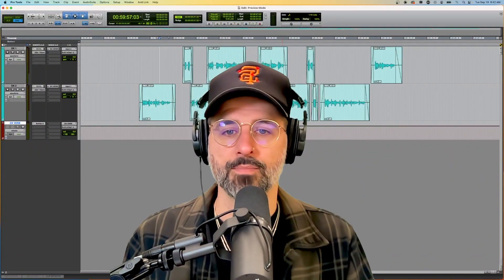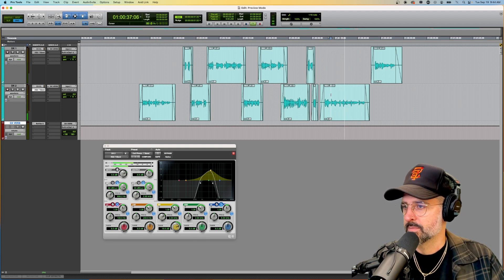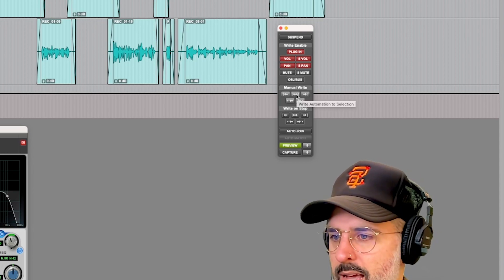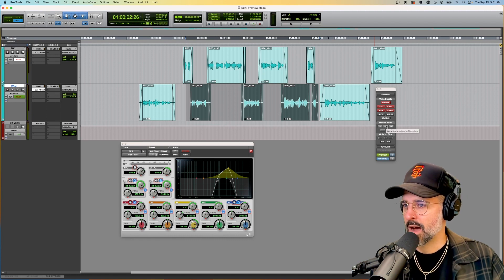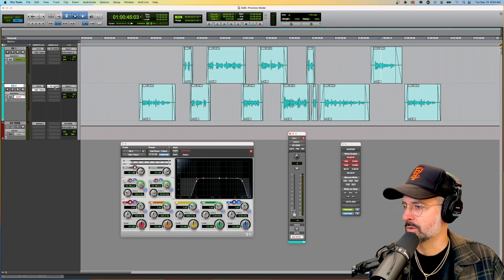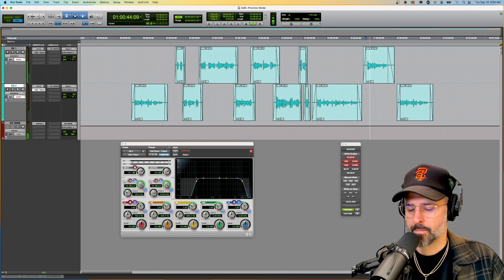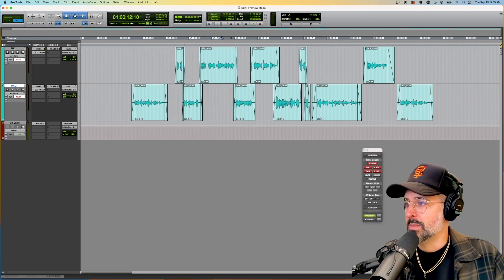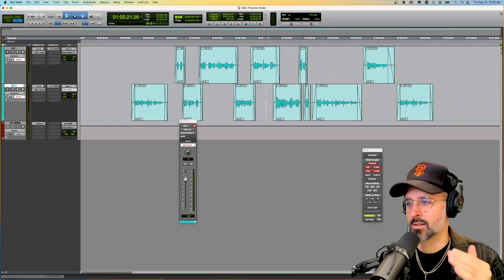What Is Preview Mode In Pro Tools!?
00:00 - Intro
00:25 - Use Preview Mode
05:14 - Use Across Multiple Tracks
07:18 - Undo Mistakes
08:03 - Copy Plug-in Automation
10:26 - Outro